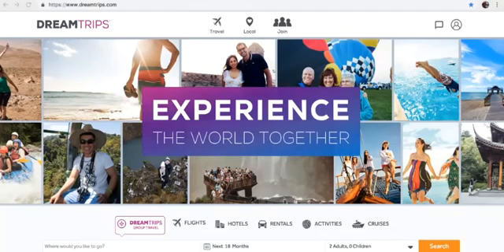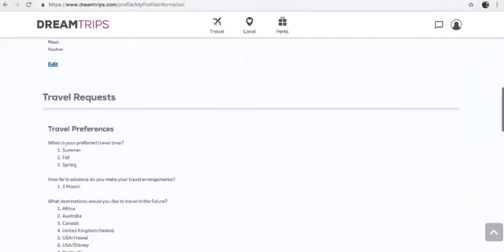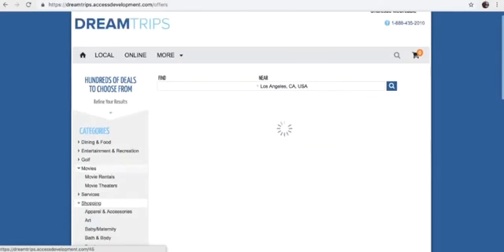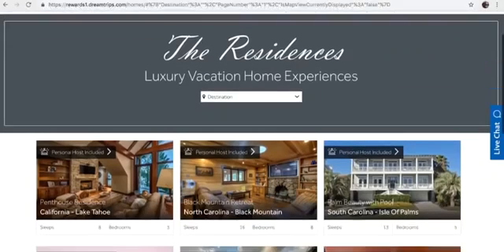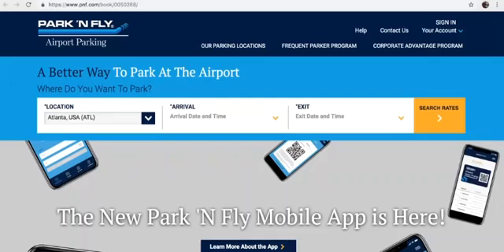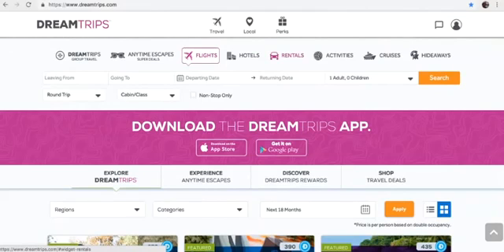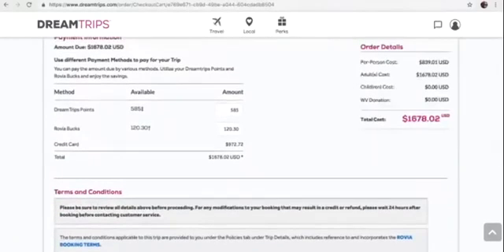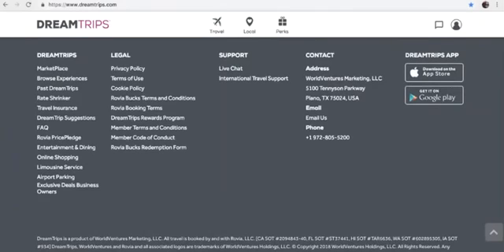How to use your DreamTrips website by Char McCreadie